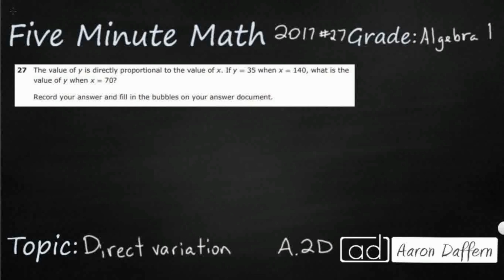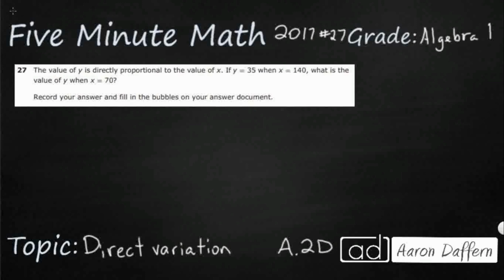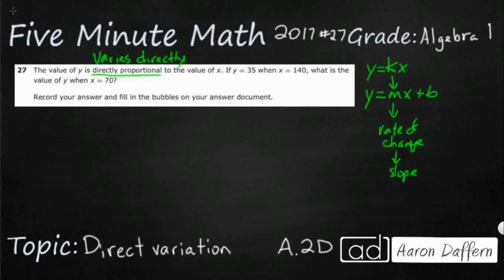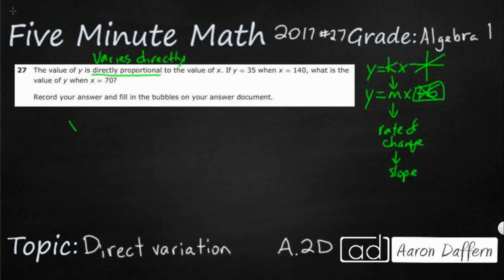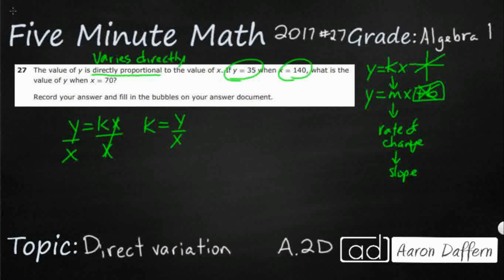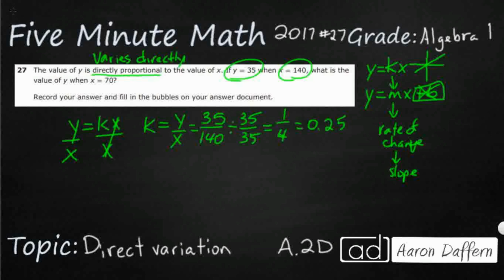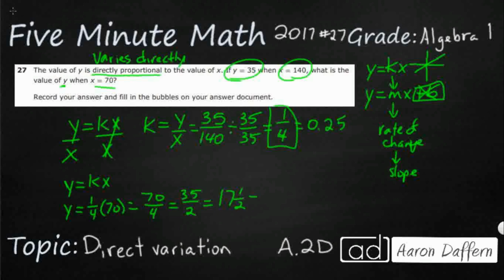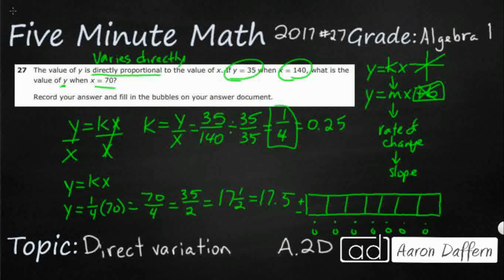Algebra 1 STAAR Practice Direct Variation (A.2D - #2)